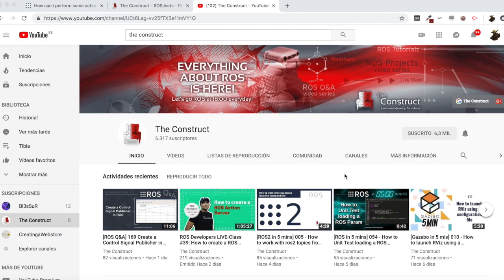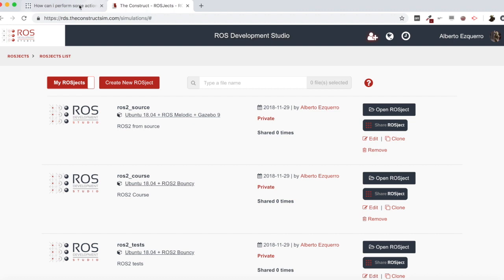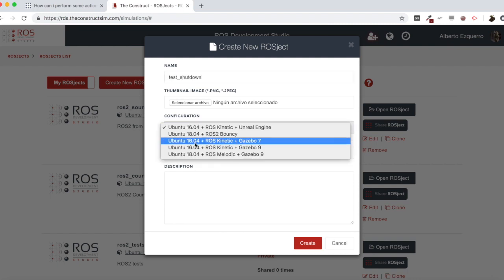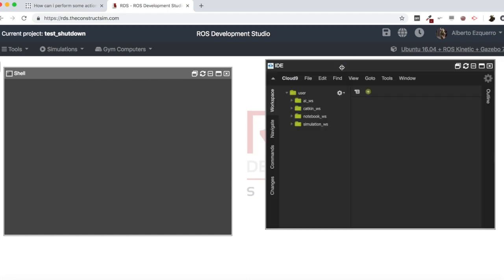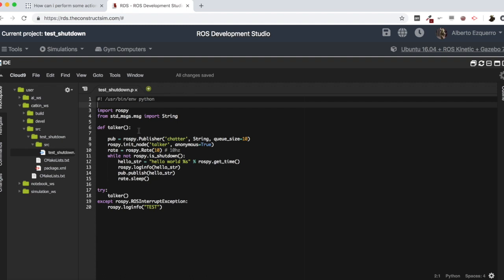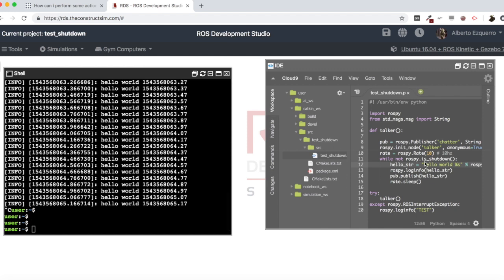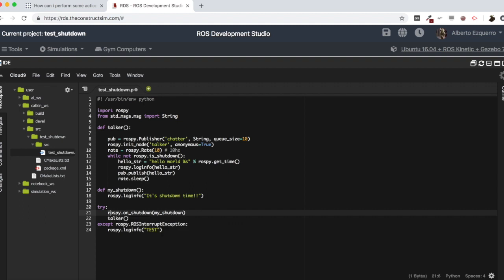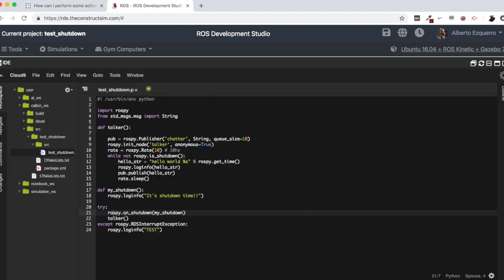[ROS Q&A] 170 - How can i perform some actions after the program ends?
In the following video, we are going to explain, using a simple example, how to trigger an event in order to execute some action when our ROS program ends.